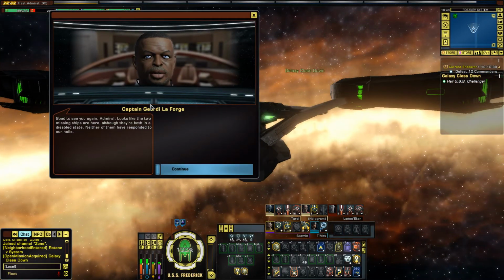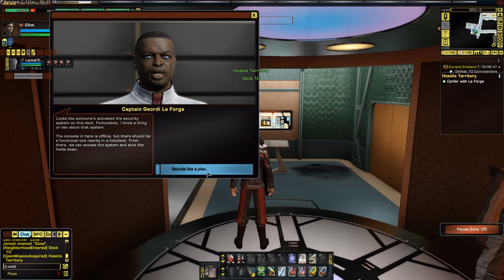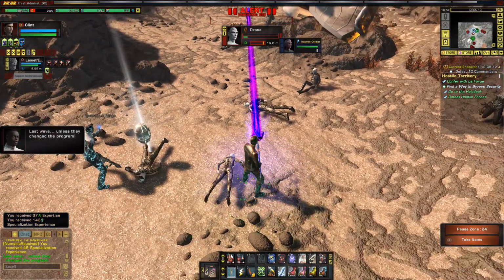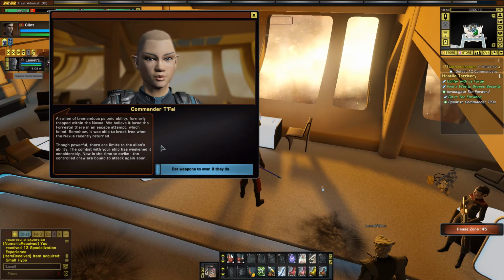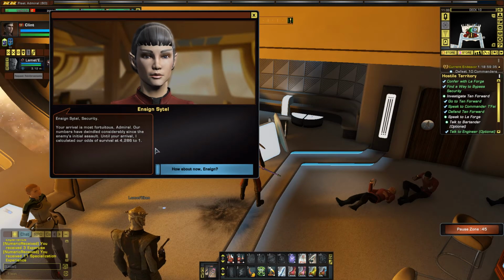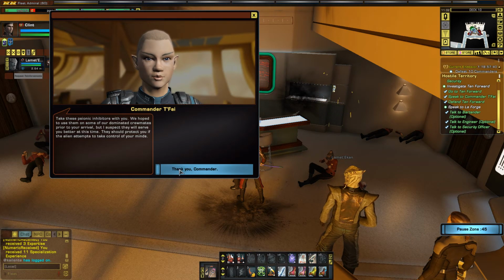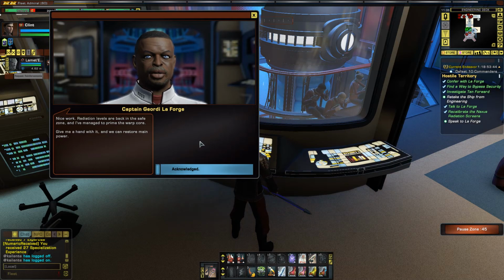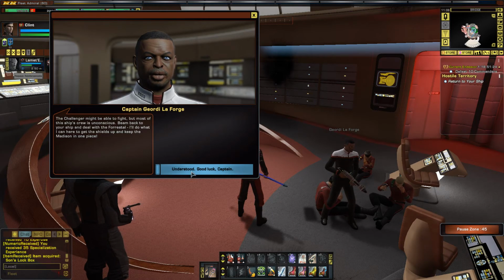Star Trek Online Gameplay: Beyond the Nexus!